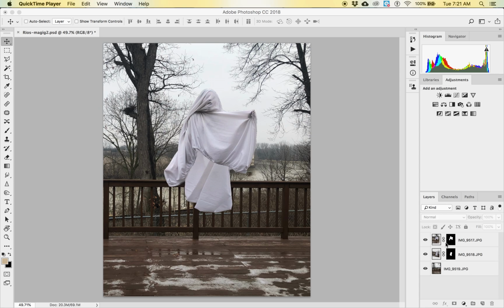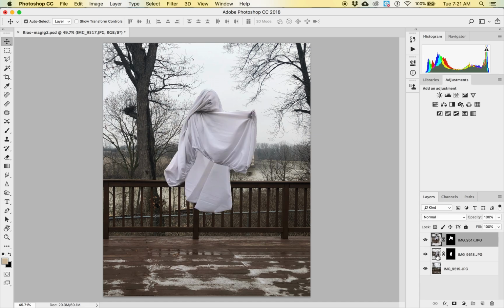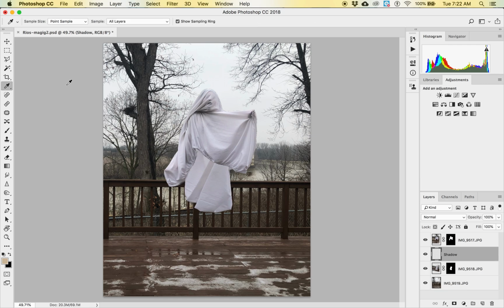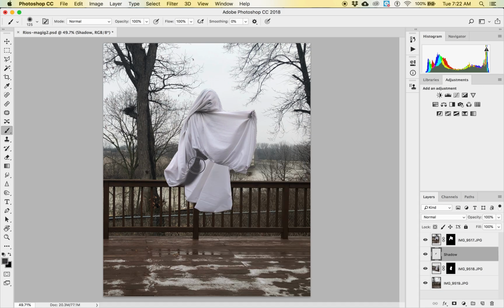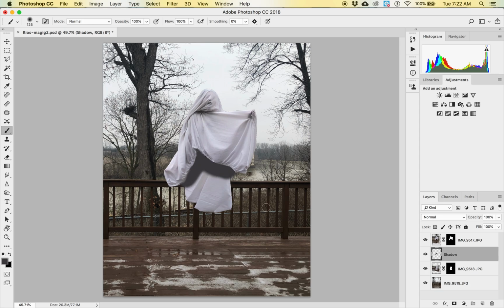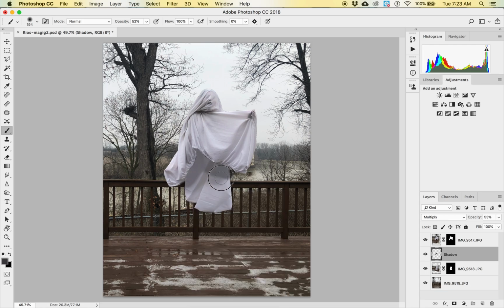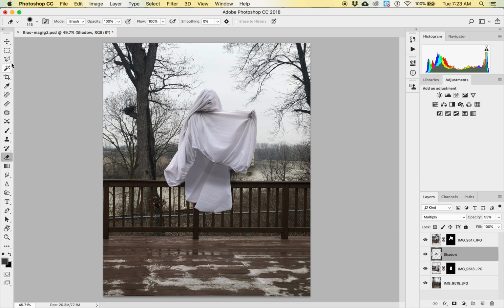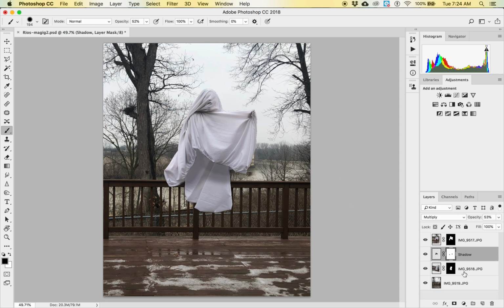Photoshop - Making Things Float/Fall/Fly - Making Shadows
Watch this short video to cover how to simply fake shadows in order to make a more convincing final composite image.